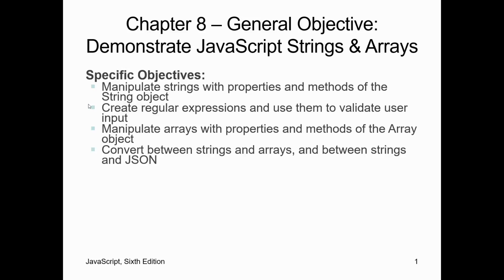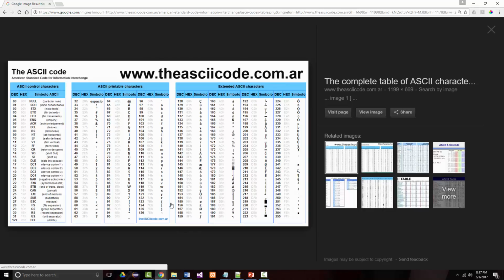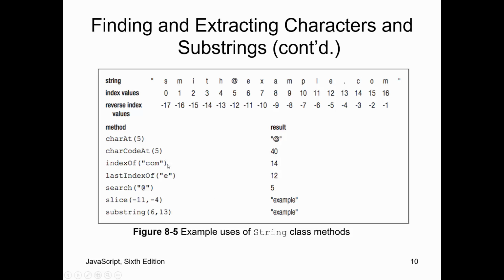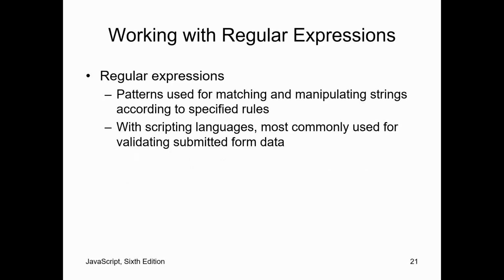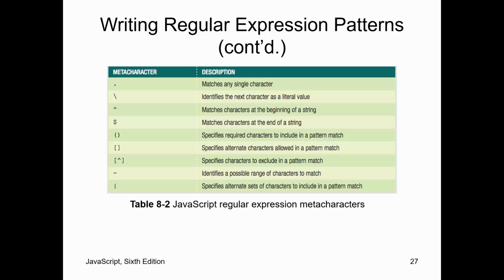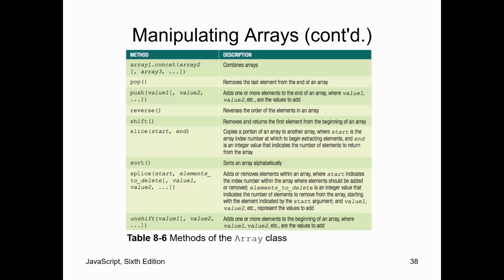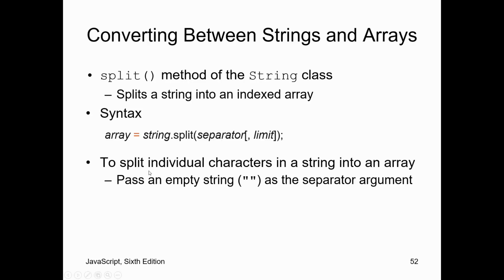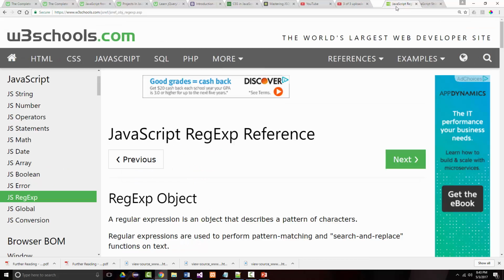VG - JavaScript PowerPoints - Chapter08 - Part01